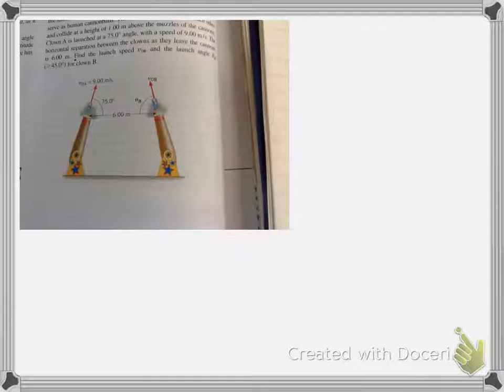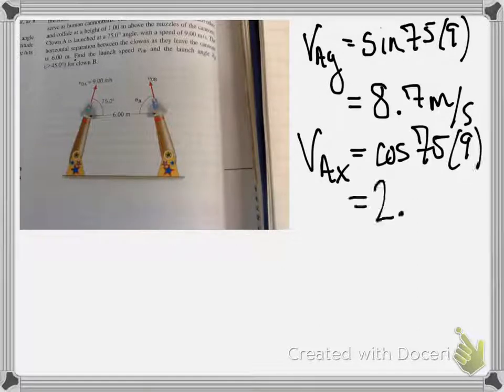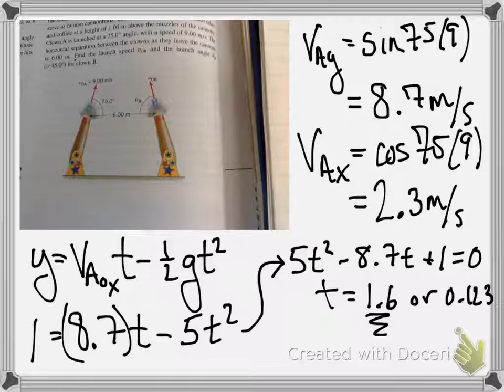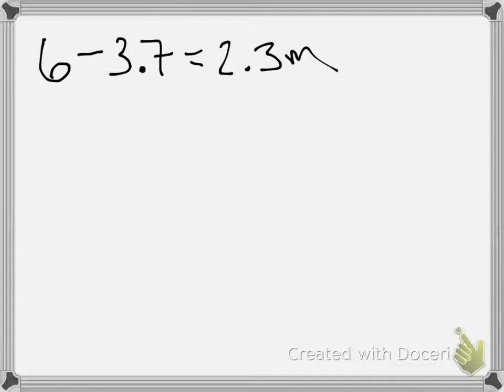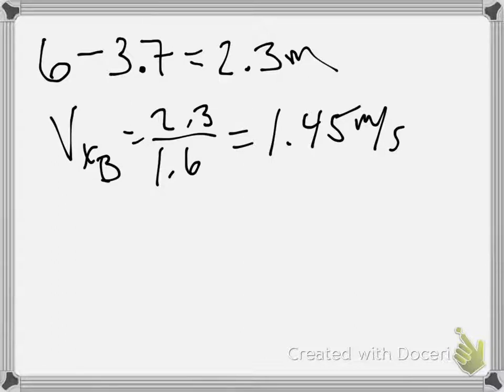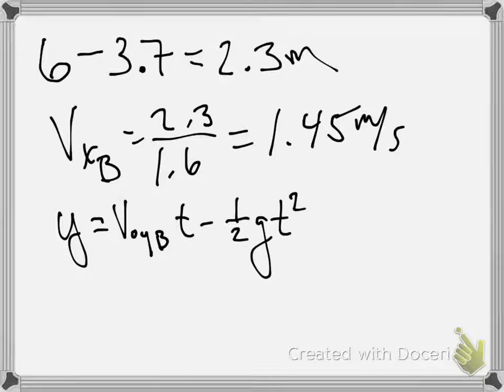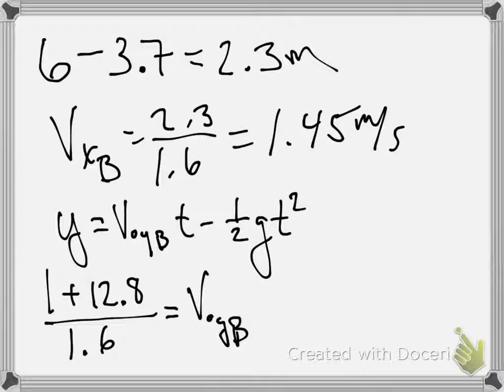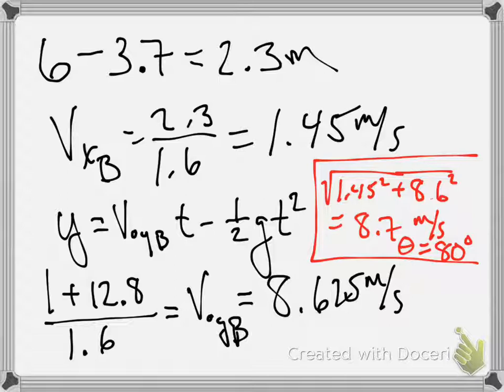Ch 3 #79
AP Physics